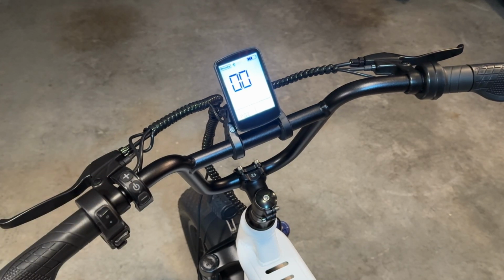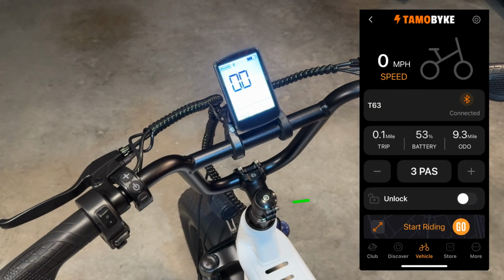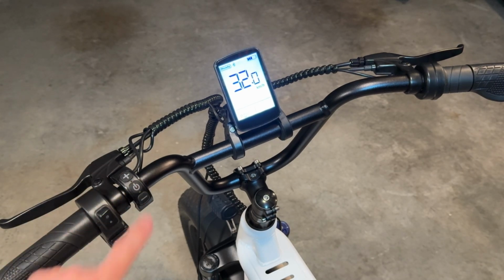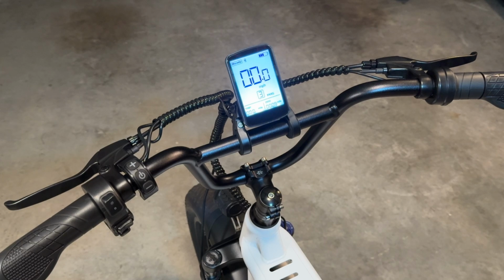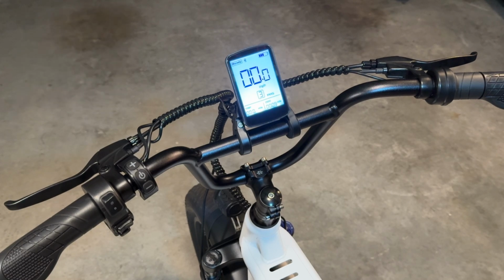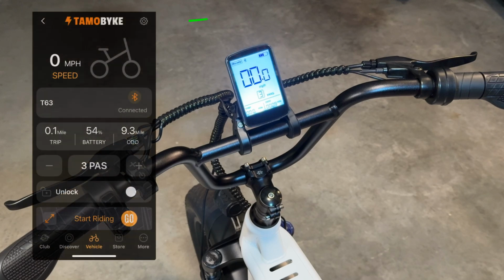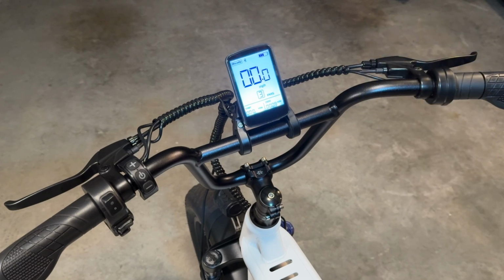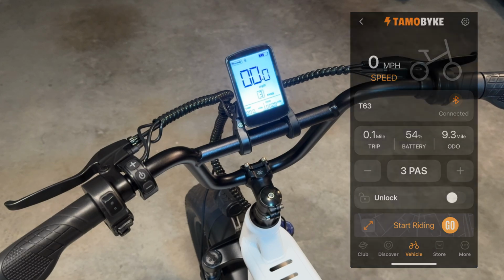Tamobyke T63 - Advanced Display Settings | Hidden Features & App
In this video, I’ll walk you through the advanced settings menu on the Tamobyke T63 e-bike display and highlight some hidden features of the remote you might not know about. You'll also learn how to easily connect your iPhone or Android device to the Tamobyke T63 using the dedicated app, enabling more control and customization of your electric bike.

Amazon Link to Buy T63 eBike

Advanced Setting Menu:
P01 = KMH (00) or MPH (01)
P02 = Screen Brightness: dim (01) medium (02) brightest (03)
P03 = no lock screen (00) or lock screen with passcode (01)
P04 = Max Speed in km/h - or use the App
P05 = clear trip miles
P06 = Dive Mode:  pedal assit ONLY (00) Throttle Only (01) Pedal Assit + Throttle (02)
P07 = Cruise Control:  On (00) and Off (01)
P08 = Factory reset by holding + button for 3 seconds (did not work for me)

Chapters:
0:01 - Intro
0:14 - Hidden Features
1:01 - Advanced Settings
4:03 - Connecting to iPhone or Android